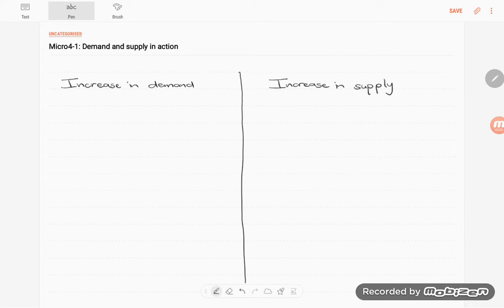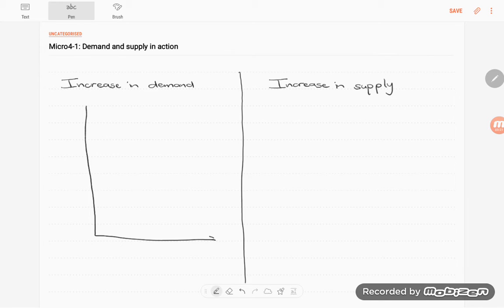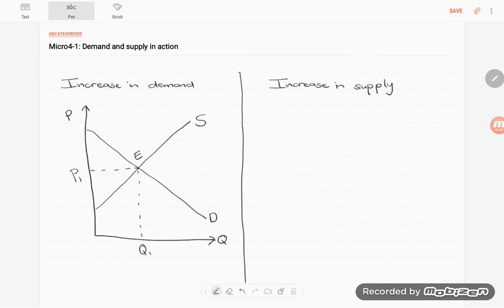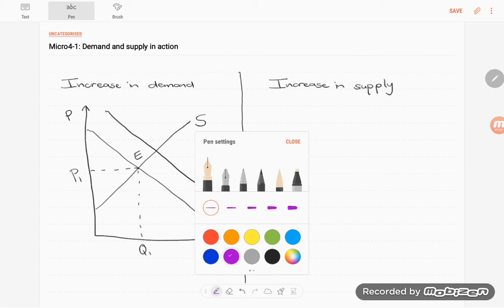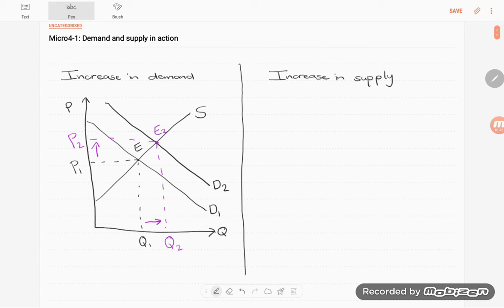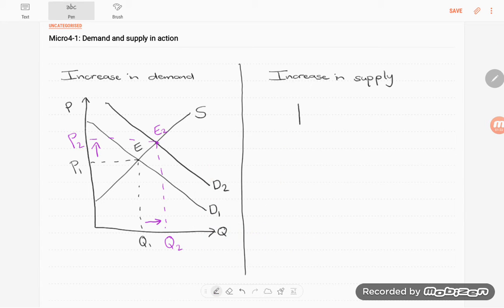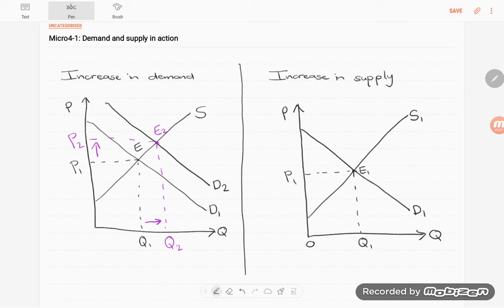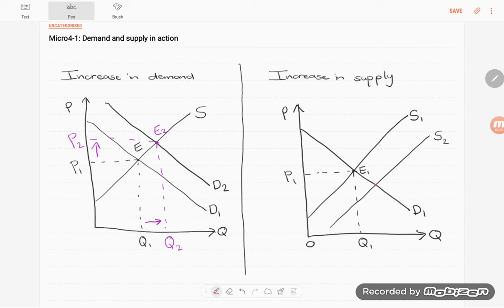ECO151 Chapter 04a